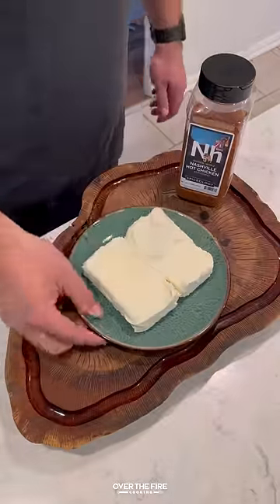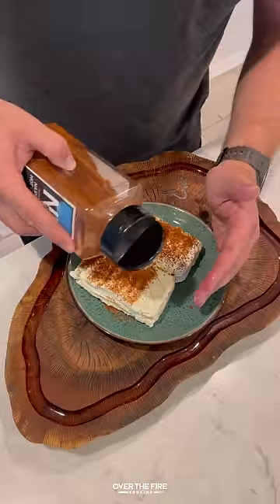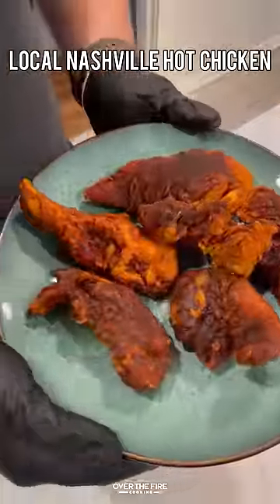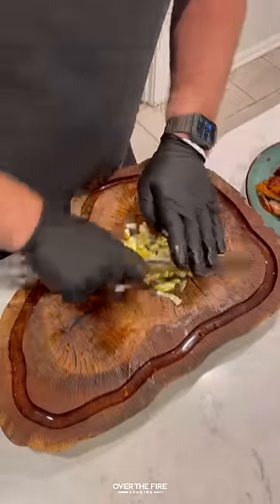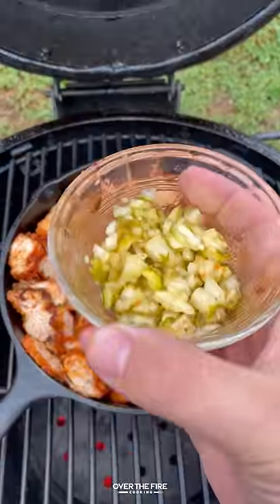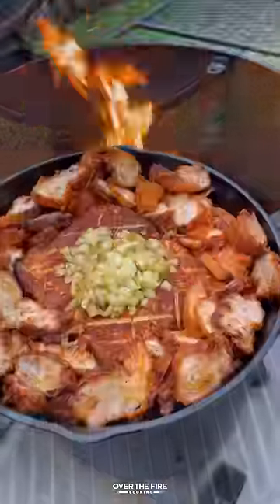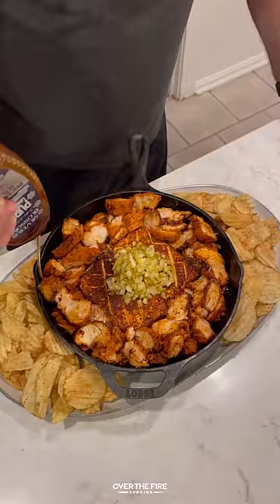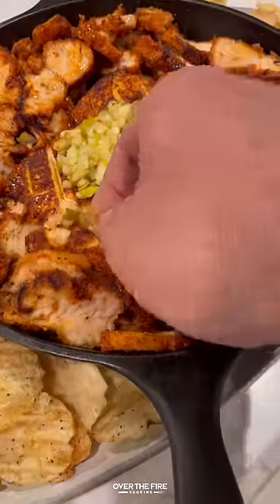Nashville Hot Smoked Cream Cheese 🧀 💨 🌶 🔥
Nashville Hot Smoked Cream Cheese for a spicy version of the cheesy trend! 🧀 💨 🌶 🔥

Nashville Hot Smoked Cream Cheese is fire, in a lot of ways. One, it’s super spicy. Two, it’s cooked with fire. Three, it tastes absolutely delicious! I thought I’d give this trend a whirl with my own, taste of home, twist. Two blocks of cream cheese and my Nashville Hot Chicken seasoning kick things off. We brought it back home with some local Nashville Hot Chicken and finished with a drizzle of honey. This one was spicy... even for me, but oh so good I kept coming back for more. Keep reading for the fiery details below. 🍻 👍